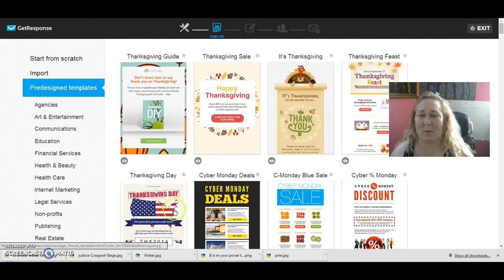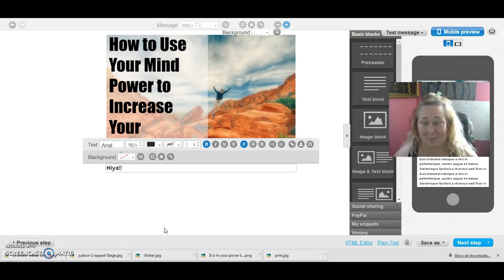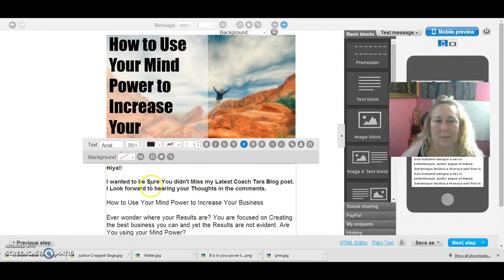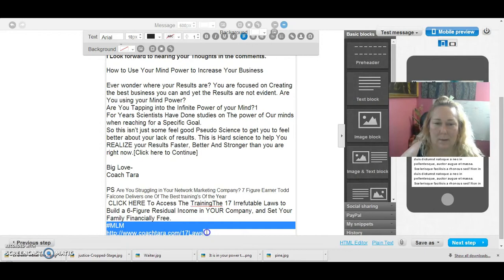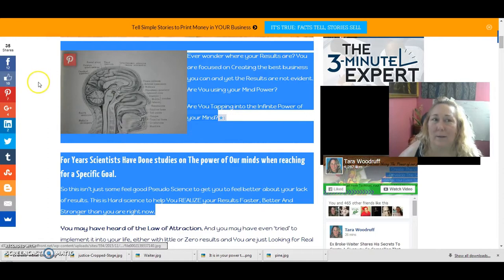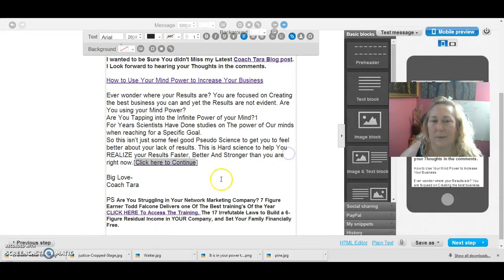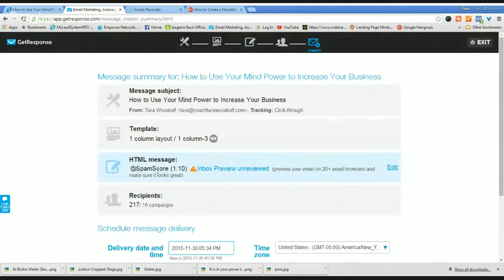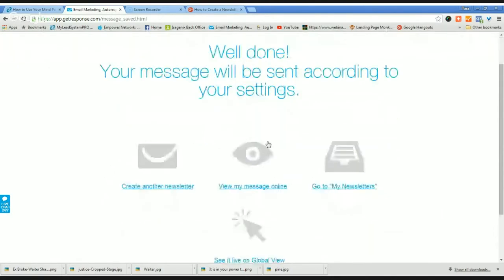How To Go PRO with your Email Marketing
You Have your Shared Campaign All set Up, however You Keep hearing from The Leaders That You need to be sending Broadcasts or Newsletters With your Blog post Every day. Problem, You are Not sure How to Do that. You don’t even know where to look. In to days post, I am going to Show you How to Rise above the Noise in your subscribers inbox and Take Your email Marketing to the Next Level With ONE simple Step.
One of the Biggest hurdles network marketers that are making the transition from Amateur to Pro is Not knowing how to execute these Simple Steps, like sending Broadcasts with your Blog posts to your List. Your Search is Over. I got you.

How To Go PRO with your Email Marketing, How To Send A Broadcast Message to your List, How do I create a newsletter